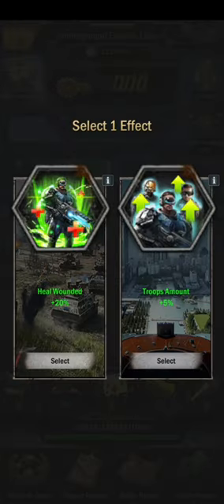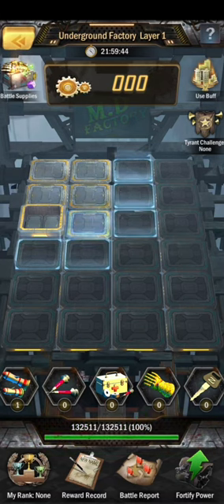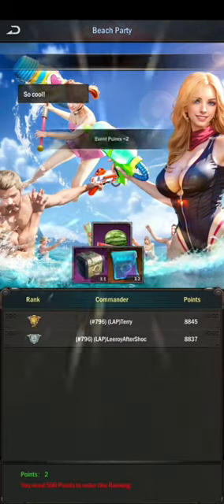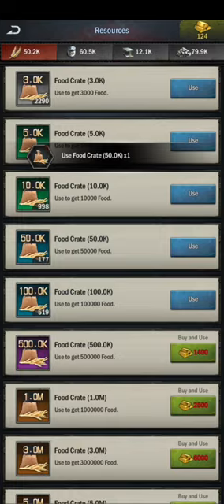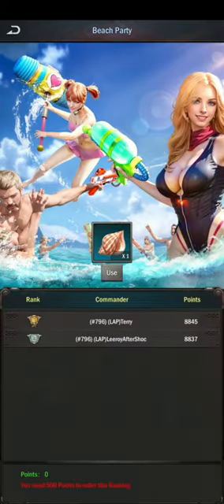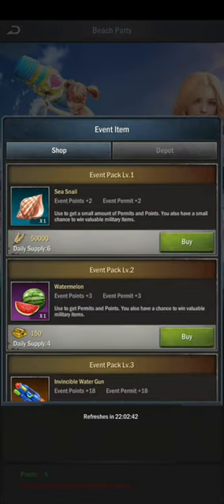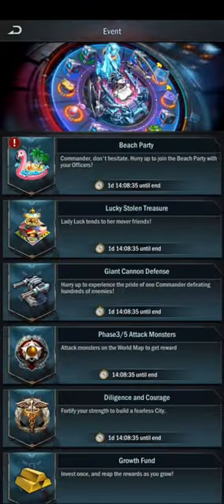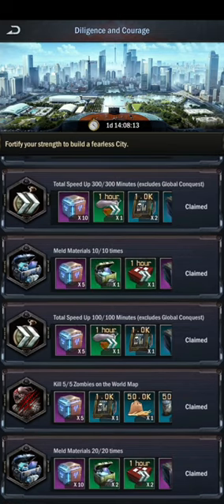New Medici Tactics, Beach Party Event, Giant Canon Defence Age of Origins Zombie Strategy Gameplay